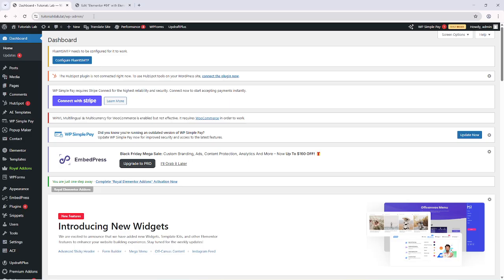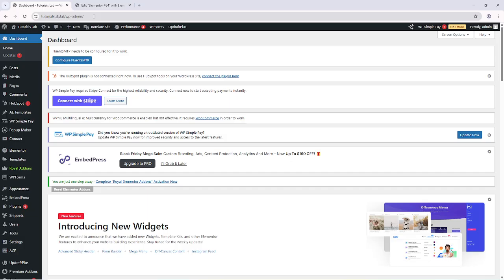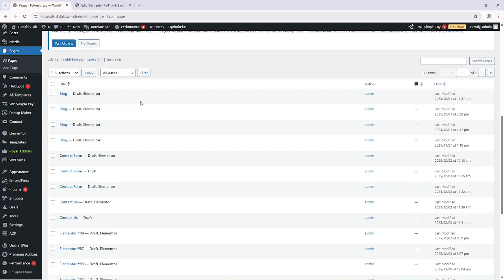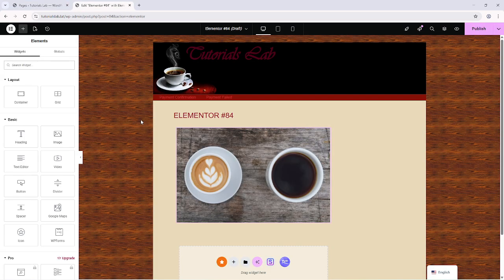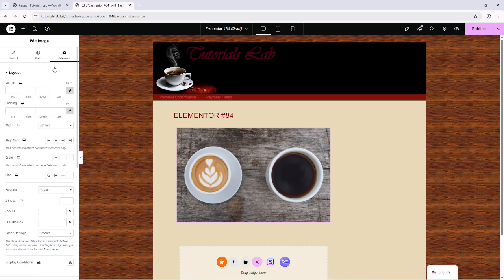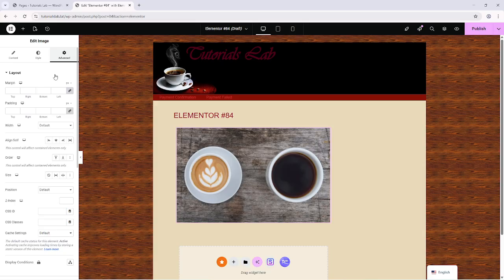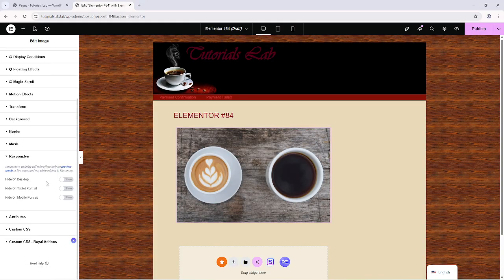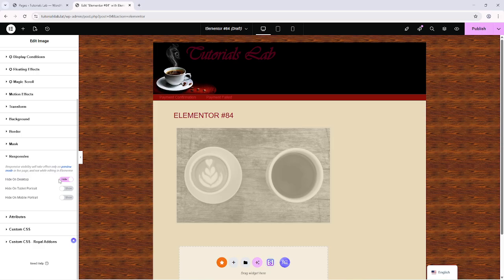How To Hide Sections, Columns, Or Widgets By Device Type With Elementor (Tutorial 2026)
Along the way, you'll learn hide Elementor section on mobile, control Elementor column visibility tablet, responsive Elementor widget display settings, show different Elementor content per device, Elementor hide elements for specific devices, Elementor responsive design visibility tutorial, how to hide sections in Elementor, Elementor device type visibility explained, manage Elementor content for mobile desktop, Elementor hide show sections responsive, customize Elementor sections by device type, Elementor visibility settings for columns